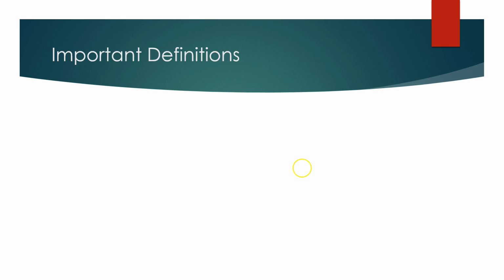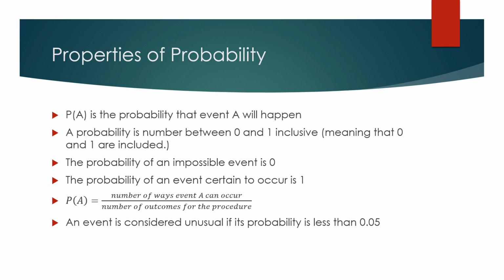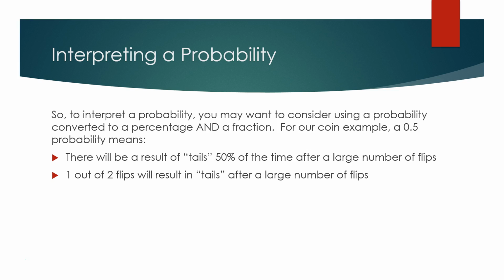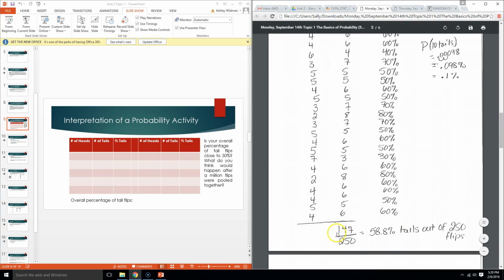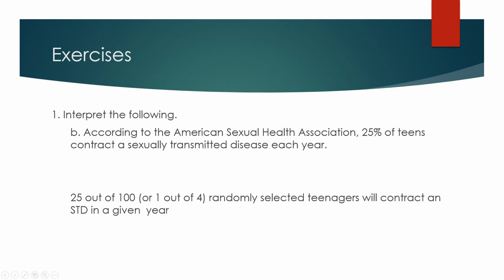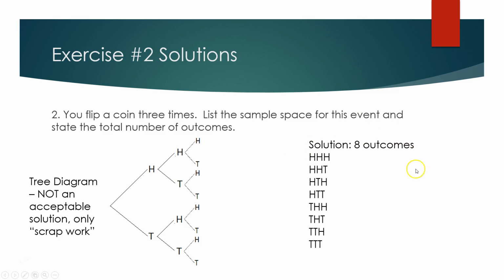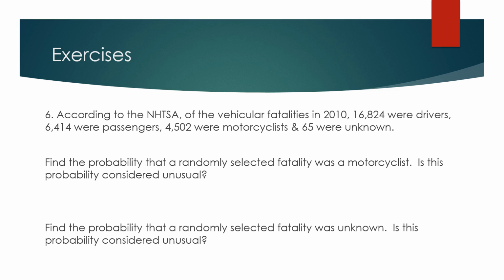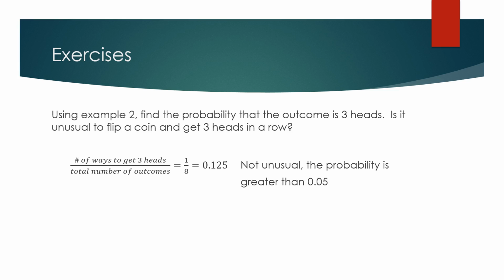Unit 2 Topic 1 The Basics of Probability